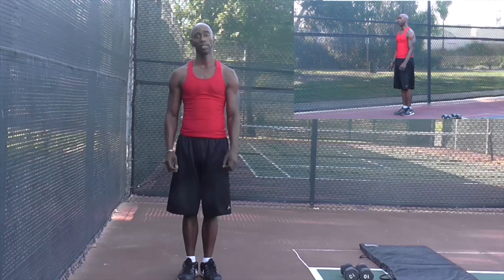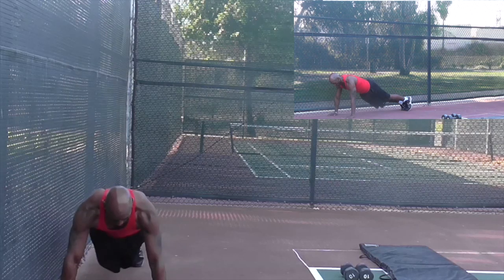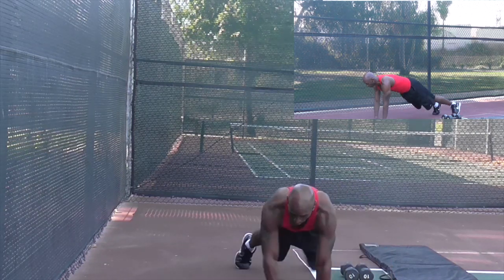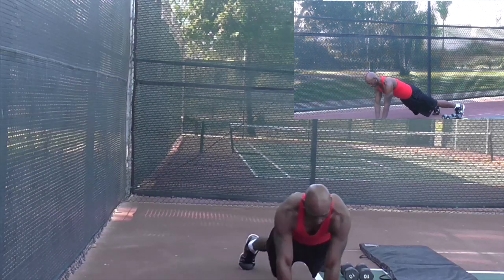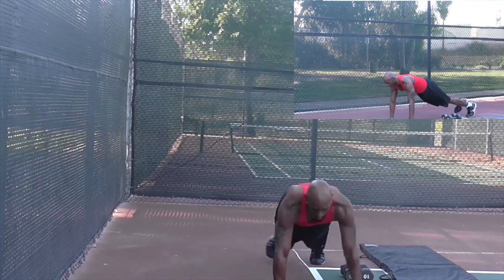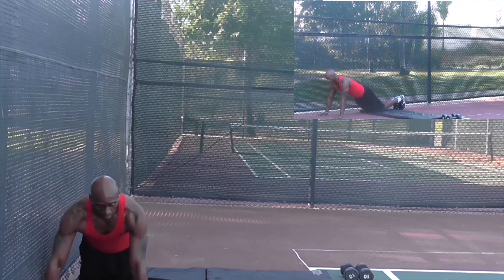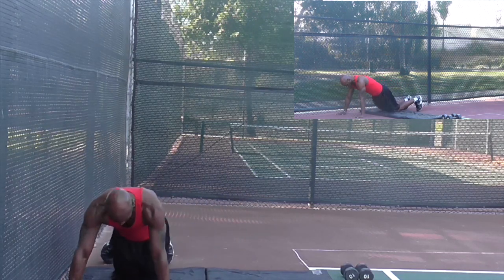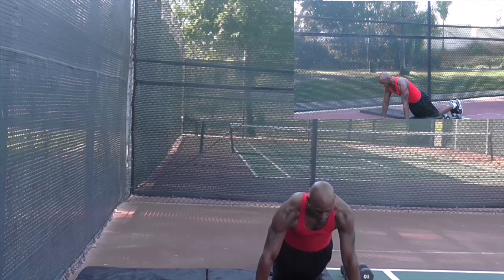Body Boxing Fitness: Hand Walk Burpees